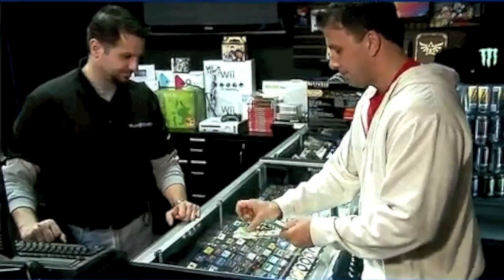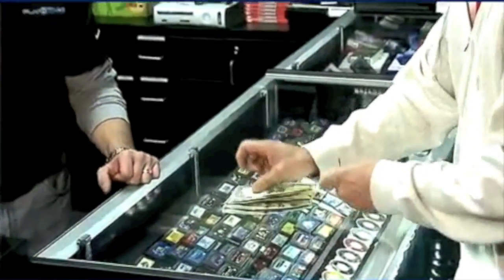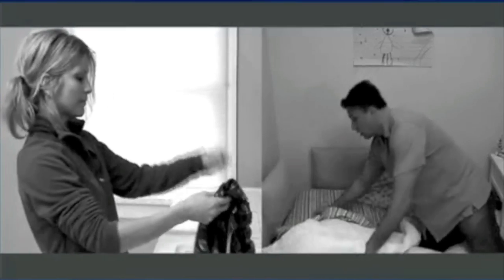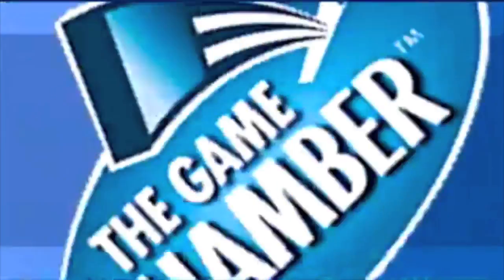Game Chamber, Original TV Products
We believe the Game Chamber™ is the kind of product that will resonate with most moms and dads across America and all over the world. The Game Chamber™ is a locking storage organizer unlike anything out there currently in the market. Heres the compelling reason why parents are raving about The Game Chamber™: The baggies and tin cans that kids use just dont protect the games from being lost. The games end up in kids pockets, on the floor behind car seats and underneath sofas, many times being left at friends houses only to disappear with the kids having no idea where they are or where they might have left them. Its a real headache for both kids and parents. These video games cost anywhere from $20 - $50 a piece. Parents are making a large investment in getting the games the kids want, but are losing on average as much as 20% of these games because kids are not motivated to store or organize their games with the current set of organizers or options today. Its a real problem for most moms and dads who have kids with video games.